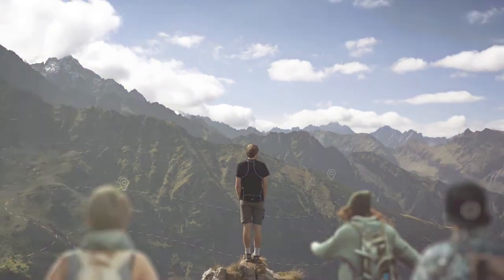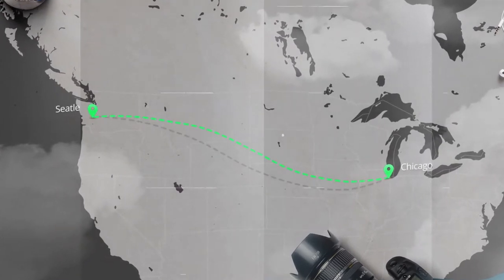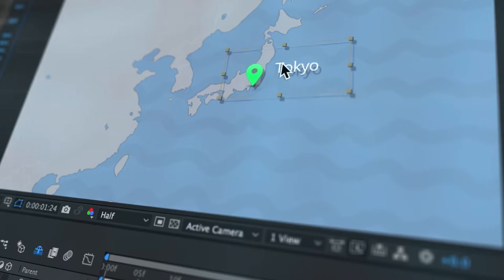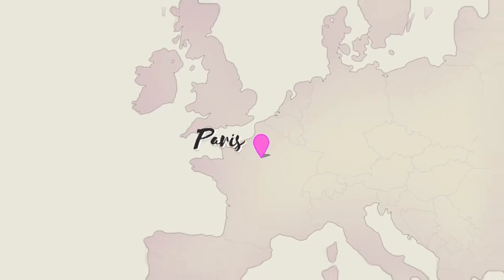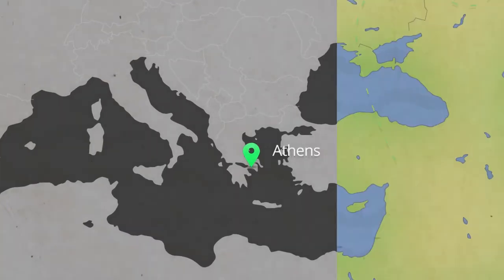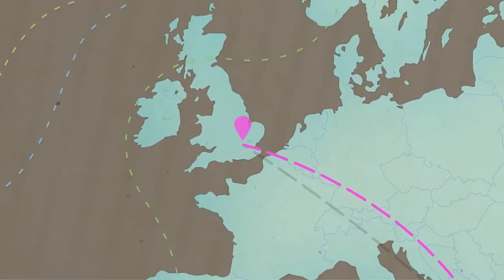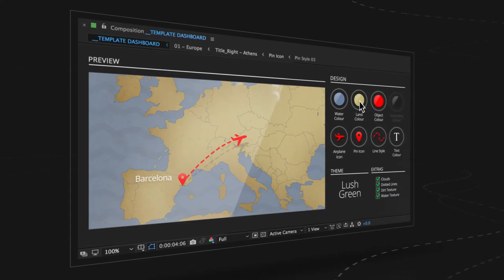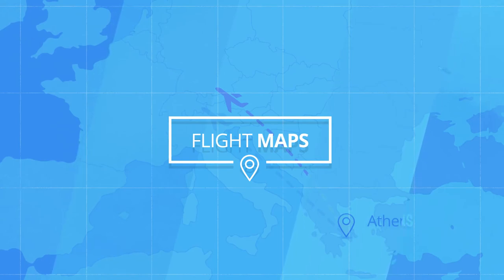Flight Maps - Visualize Where You're Travelling (After Effects Template)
Features:
- Pre-populated templates for Asia, Africa, Australia, Europe, North America and South America
- Pre-populated template for travelling across the world
- Clockwise and anticlockwise flight directions
- Five built-in colour themes
- Six animated pin icon designs
- Three airplane icon designs (now also includes a sailboat and a car icon)
- Three opening transitions
- Split-screen view
- Easy controls to change any colour, texture and icon
- Sound effects for each type of vehicles